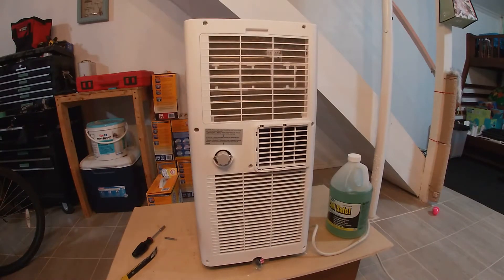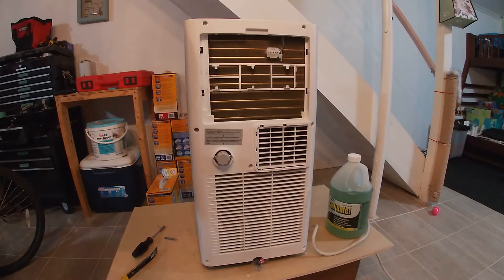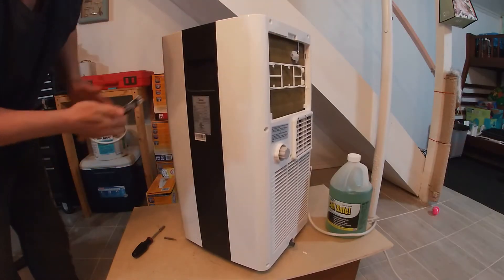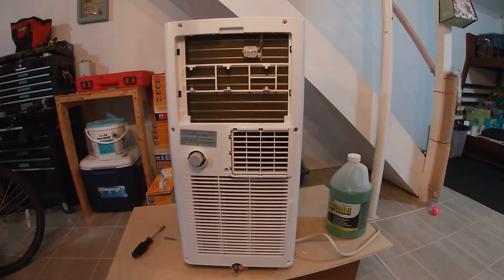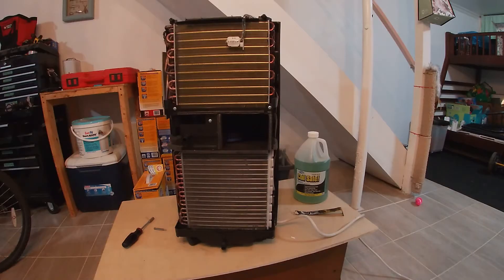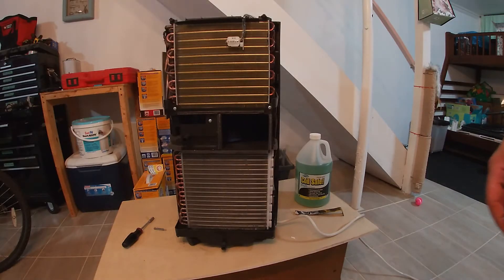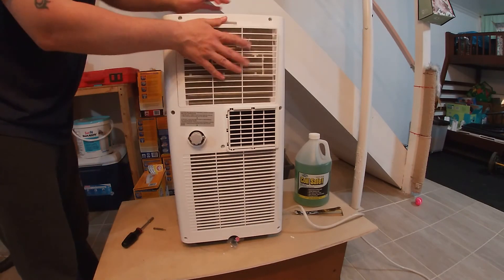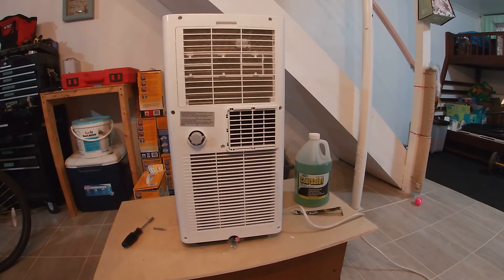How To Clean Midea Portable Air Conditioner Coils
Today I will teach you how to clean the inside of your portable air conditioner to make it cool down a room faster, use less electricity, last longer, and remove any musty smells it may have. This service works for midea units as well as the TROTEC PAC 2100x model offered in Europe. I will take you step by step through the easy removal of the outer casing to give you access to the coils inside so you can clean them off. The manufacturers try to make it difficult but I make it easy. Save the planet by using less electricity and extending the life of your AC before it needs to visit a landfill.

Coil Safe Cleaner